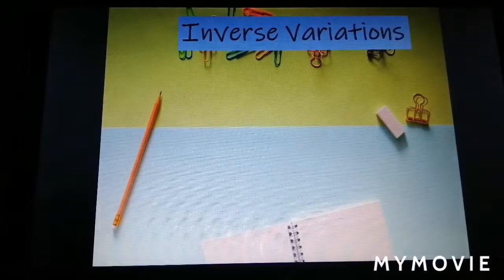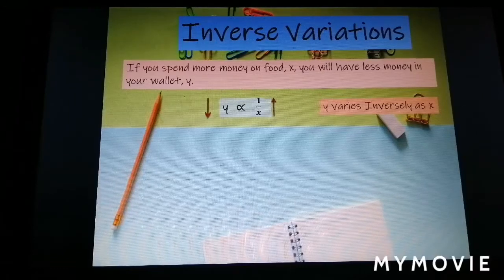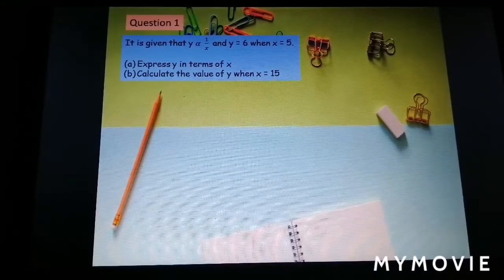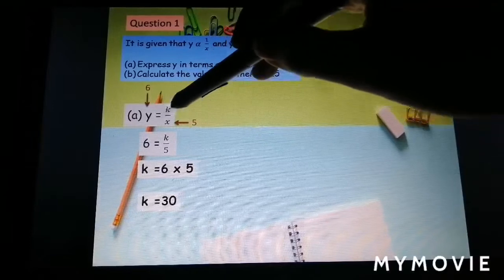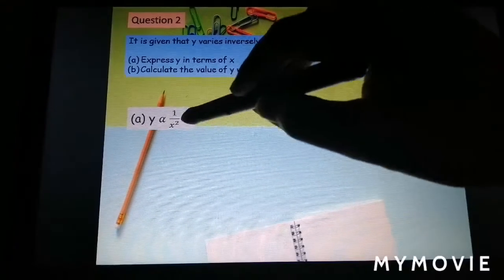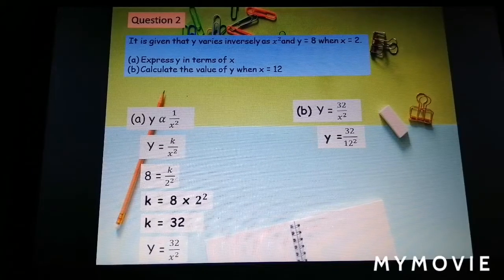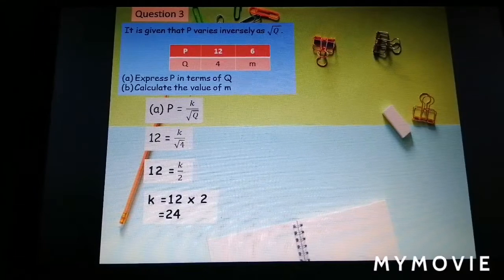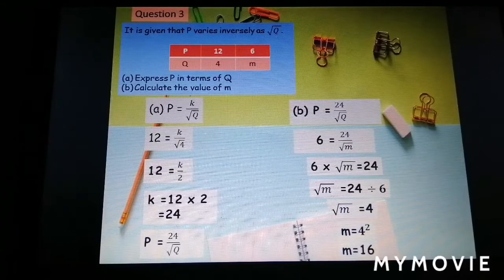Inverse Variations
Find the value of a variable in a inverse variation when sufficient information is given.